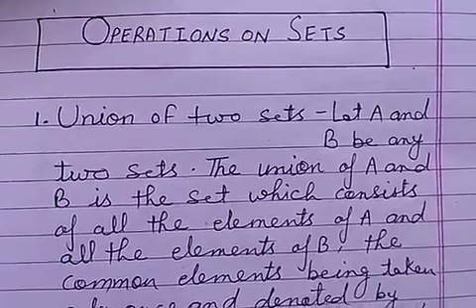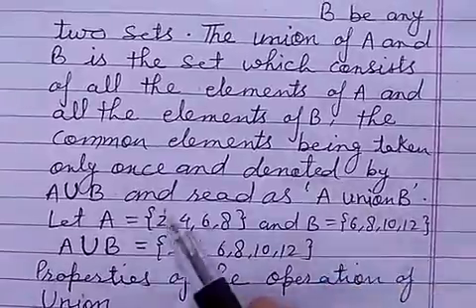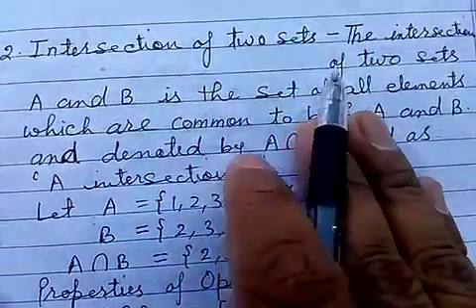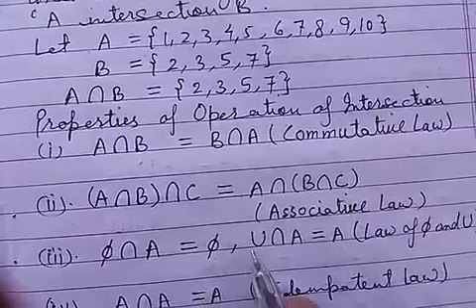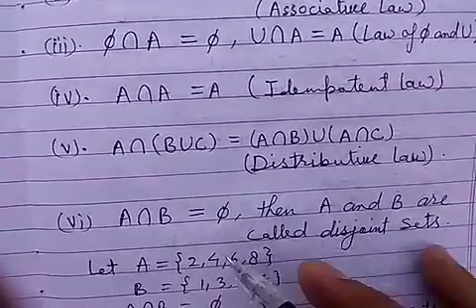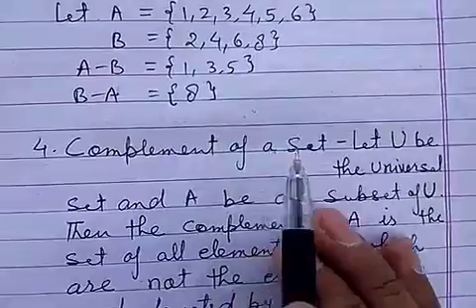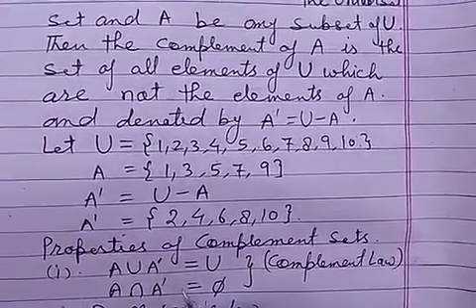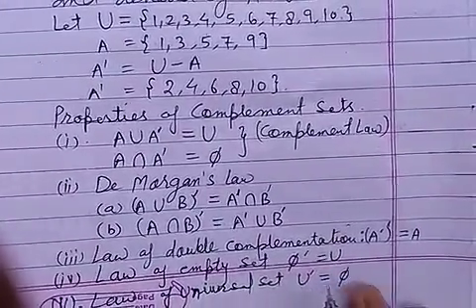Operations on SETS